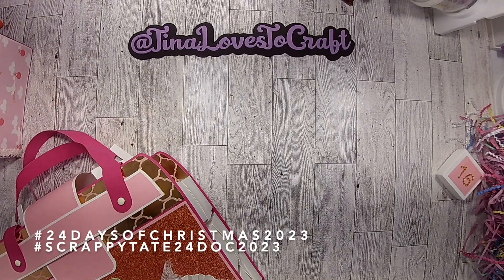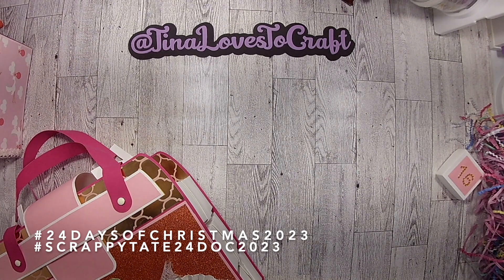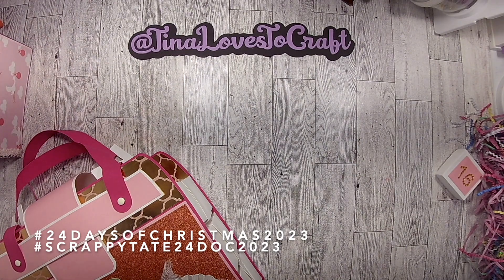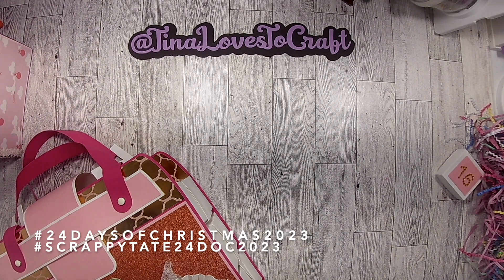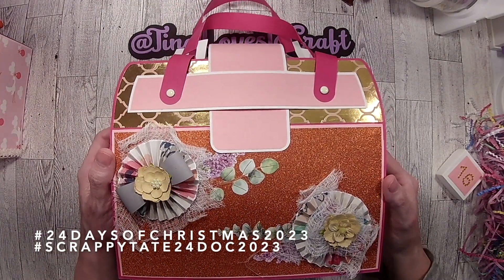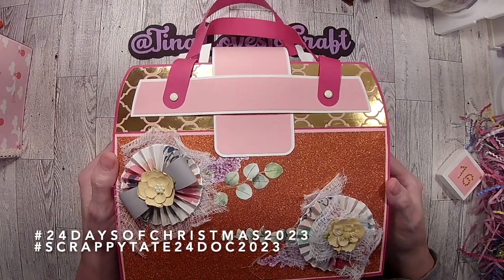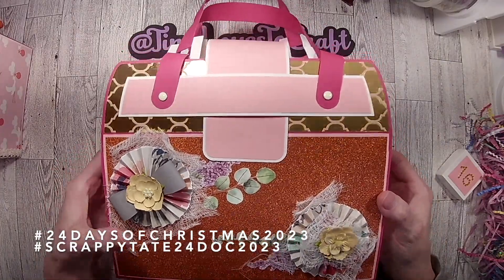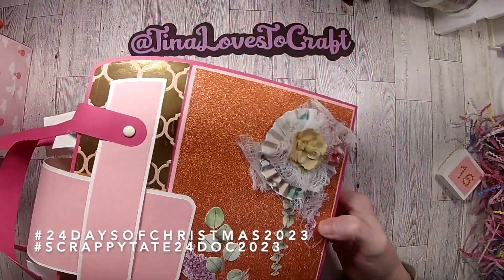Avent Calendar Project share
Thank you and happy crafting everyone